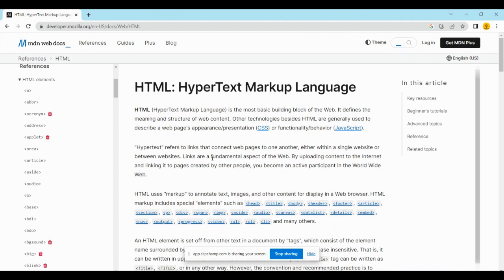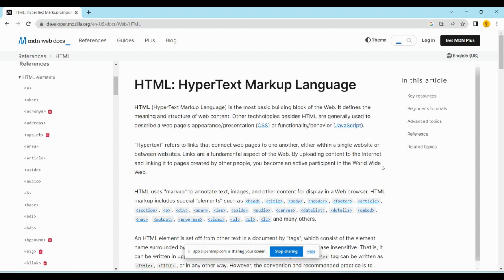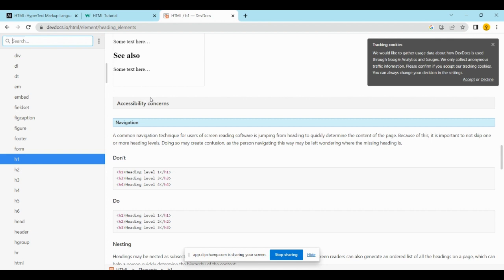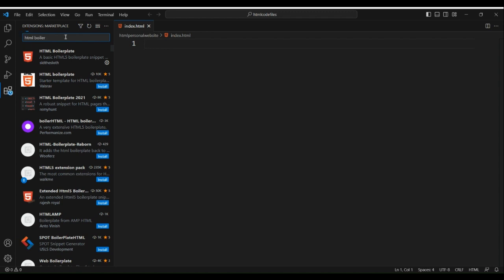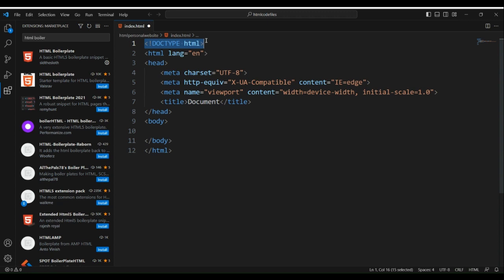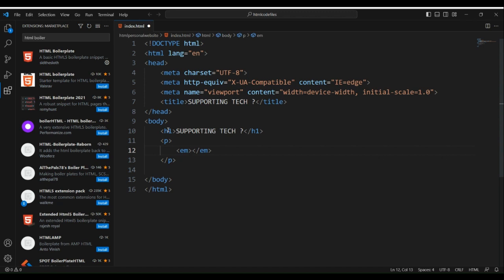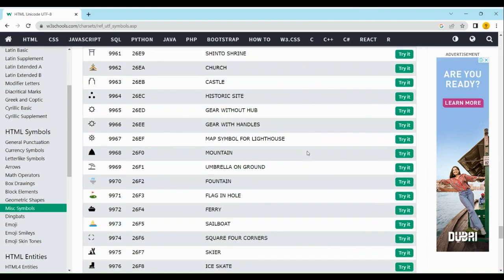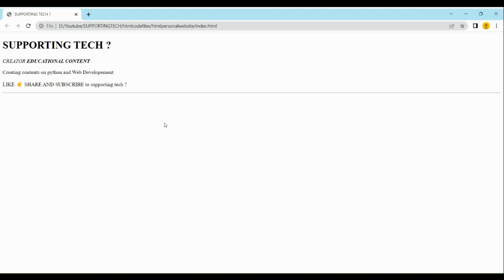HTML - DOCUMENTATION & CREATING A PAGE (01)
Learn about HTML documentations - recourses - MDN - DEVDOCS.io - and start with creating a website for yourself.